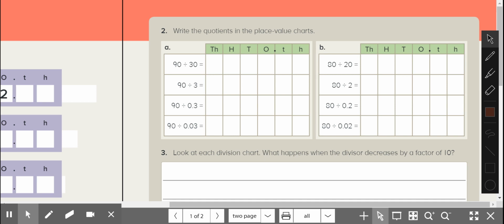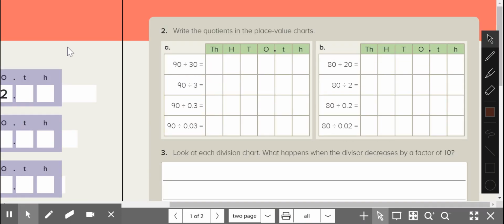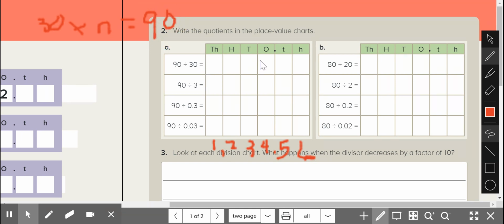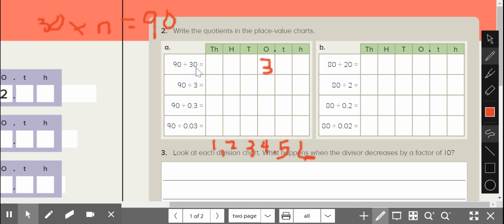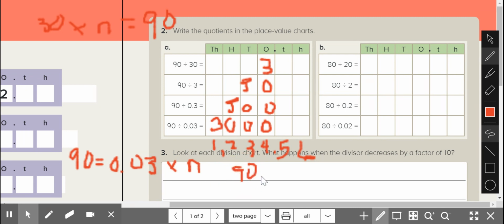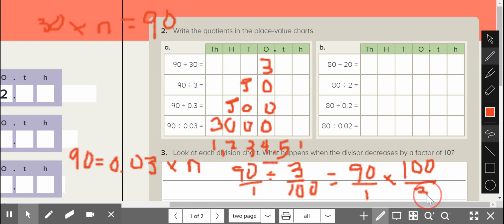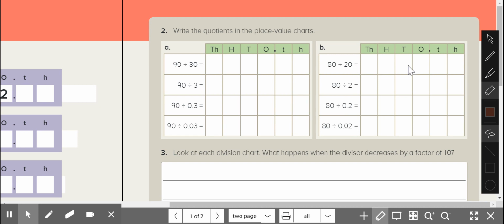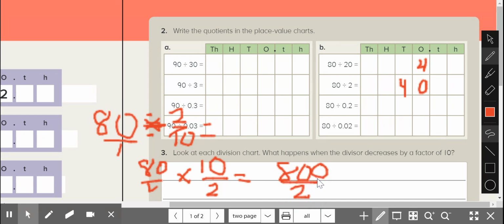Lesson 10.10 Review